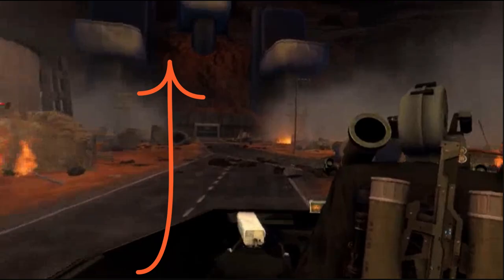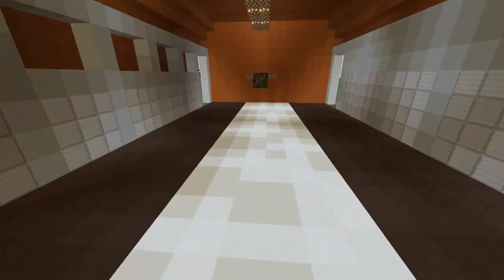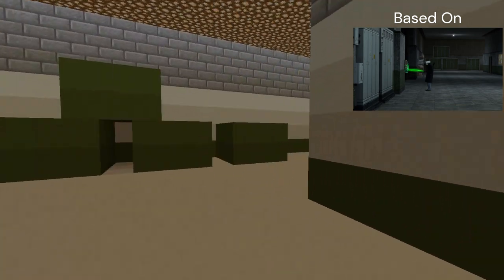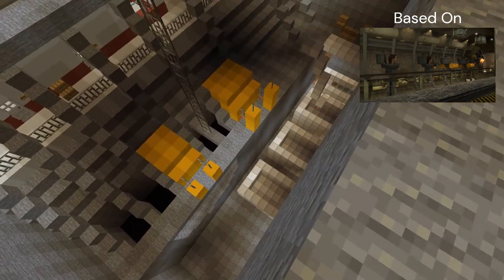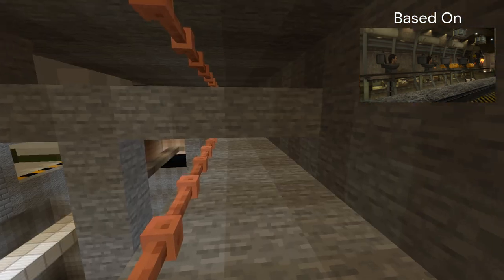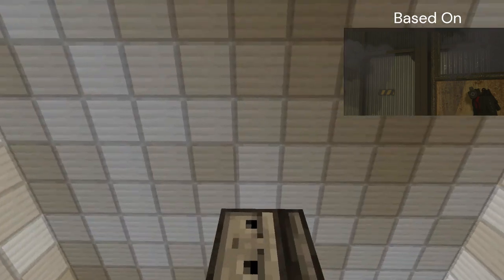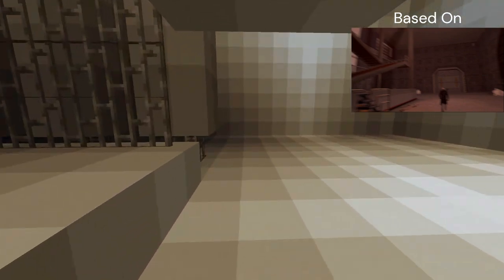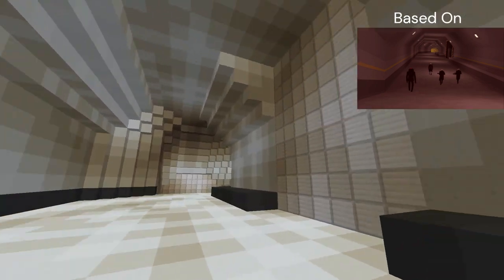How I Remade The Skibidi Toilet Bunker In Minecraft...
In this exciting video, I take on the challenge of remaking the iconic Skibidi Toilet Bunker in the virtual world of Minecraft. Get ready for an epic adventure as I showcase my building skills and attention to detail.

Join me as I meticulously recreate every aspect of the Skibidi Toilet Bunker, from its unique design to the vibrant colors that make it stand out. Watch as I carefully place each block, ensuring accuracy and capturing the essence of this famous structure.

Throughout the video, I provide step-by-step commentary, sharing my building techniques, tips, and tricks. Whether you're a Minecraft enthusiast or simply love impressive architectural creations, this video is sure to captivate your imagination.

Immerse yourself in the world of Minecraft as I bring the Skibidi Toilet Bunker to life. Witness the transformation from a blank canvas to a stunning masterpiece, showcasing the power of creativity and dedication.

0:00 The Start
1:00 It Continues
3:36 Michael Jackson
5:00 Bye!